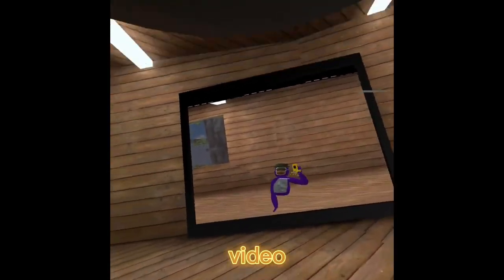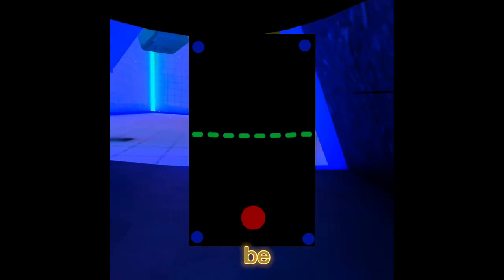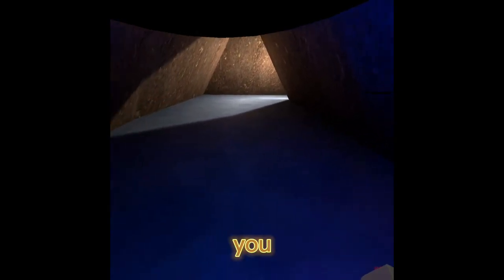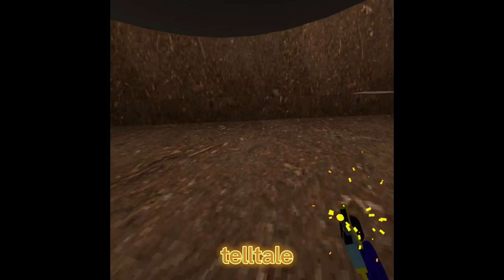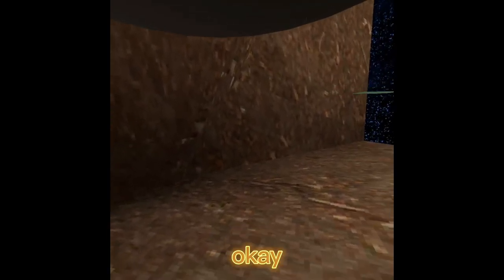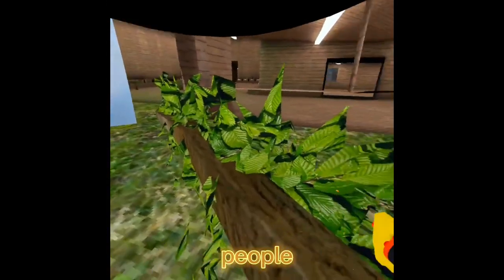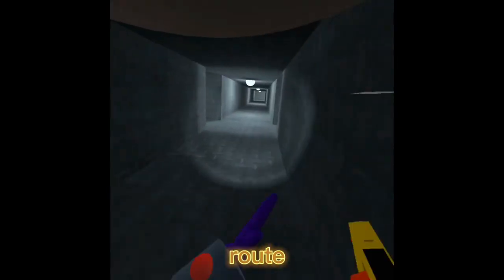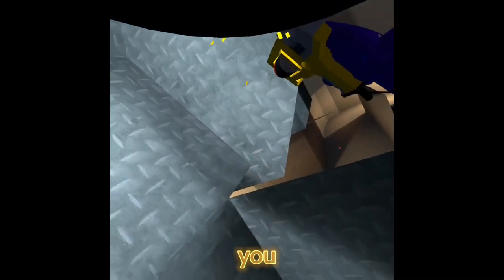How To GET OUT OF THE MAP In Capuchin!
0:00 Intro
0:30 TURN ON SNAP TURN
0:38 Zero Gravity Glitch
2:05 Out Of Map Glitch
4:04 Things To Do\Render Zones
4:53 How To Escape The Mod Vents
6:34 Outro